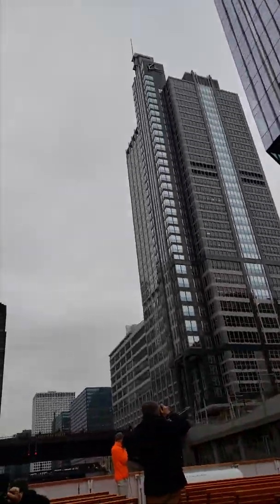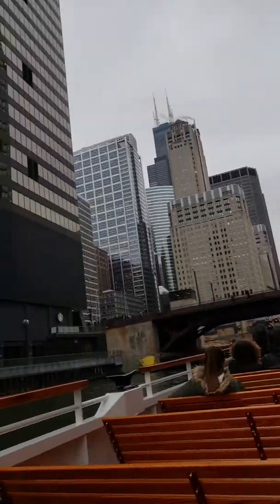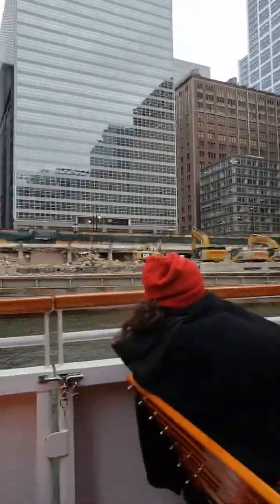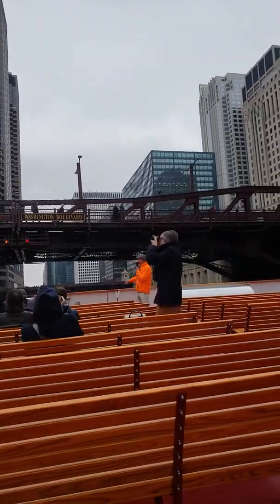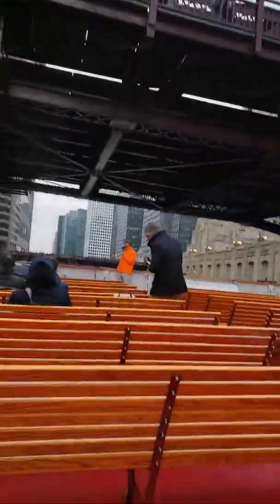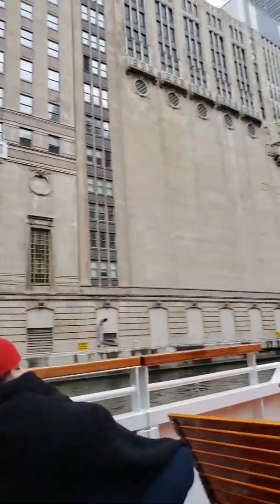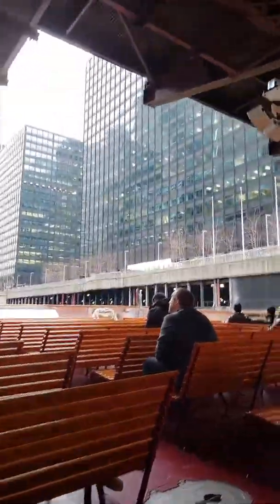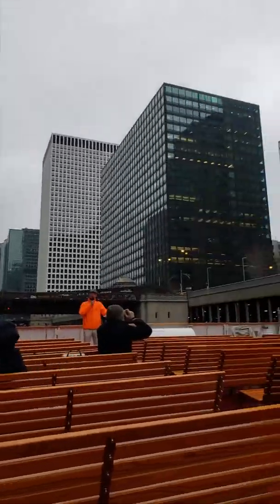Boat Tours of beautiful Chicago Illinois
Architect tours with shoreline Boat Tours of beautiful Chicago Illinois